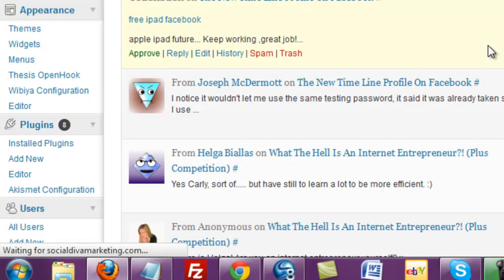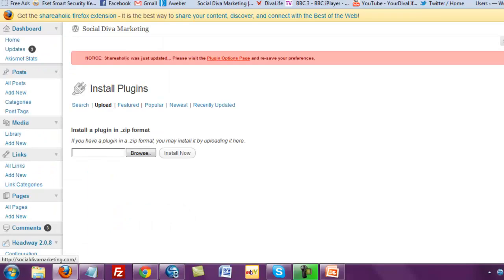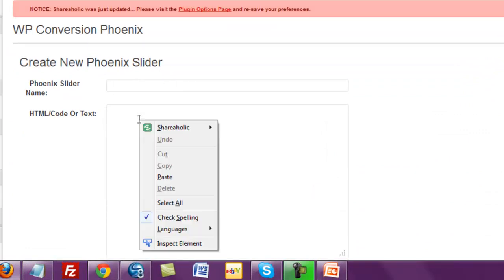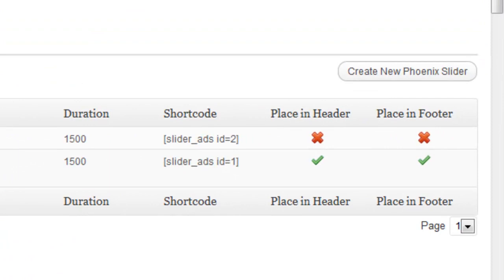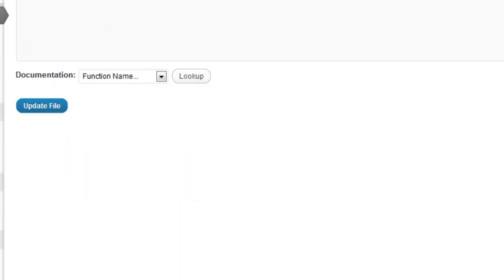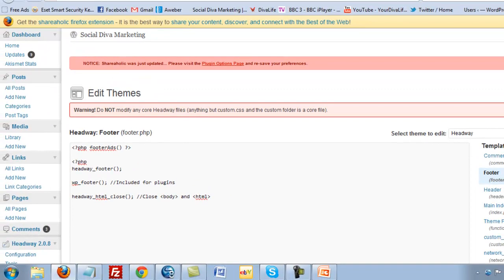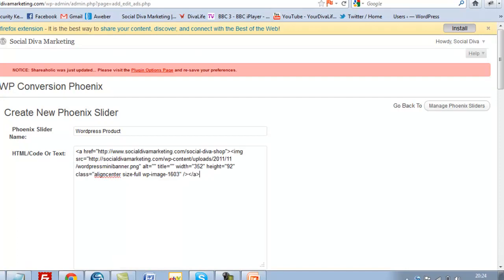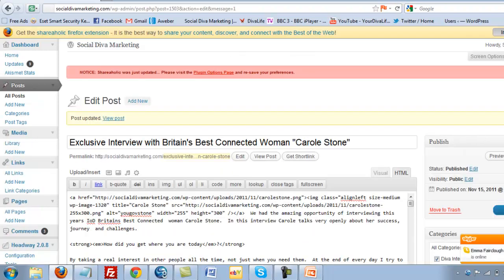Wordpress Conversion Phoenix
Tutorial on Wordpress Conversion Phoenix